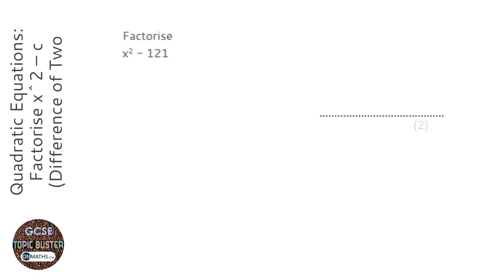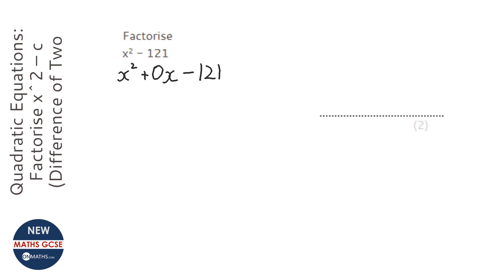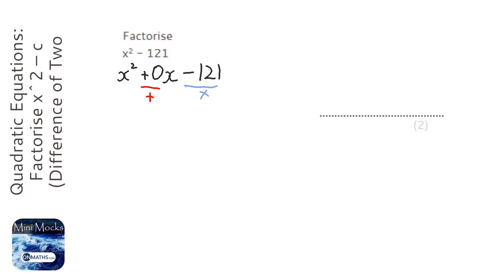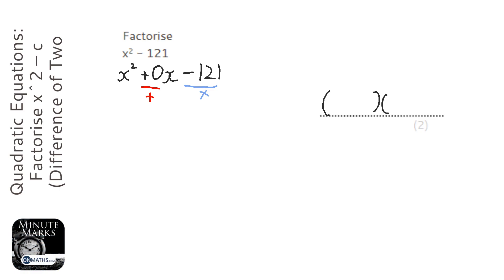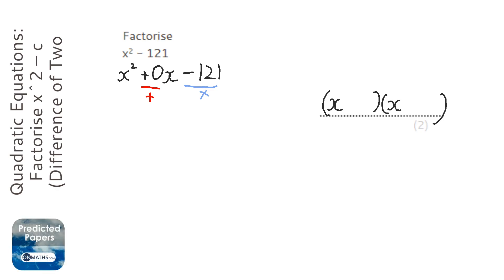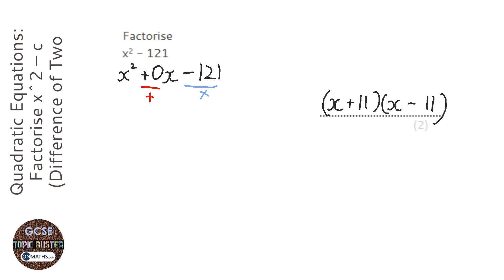Quadratic Equations: Factorise x^2 – c (Difference of Two Squares) (Grade 7) - GCSE Maths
Topic: Quadratic Equations: Factorise x^2 – c (Difference of Two Squares)